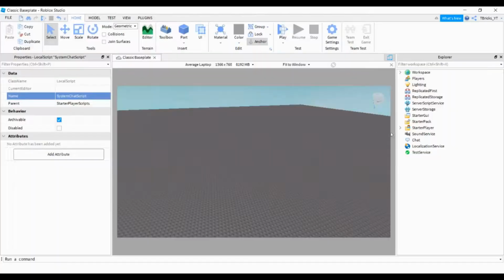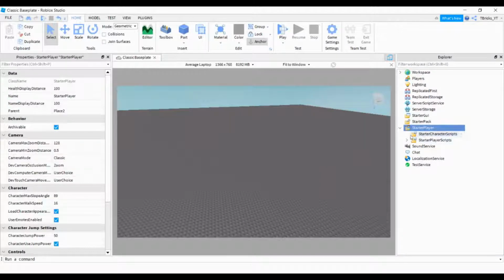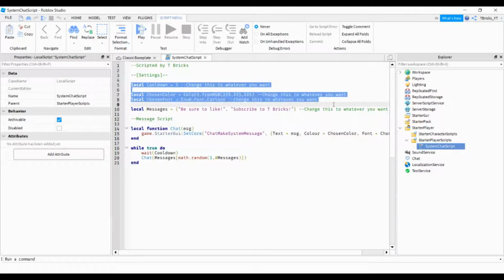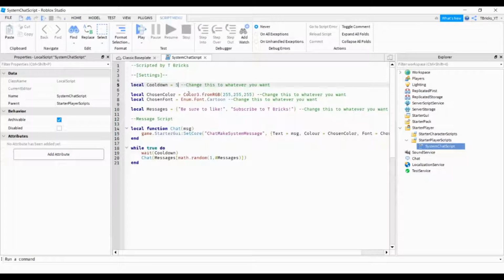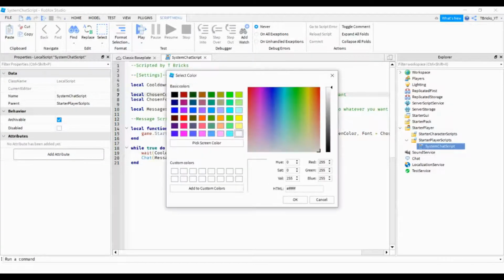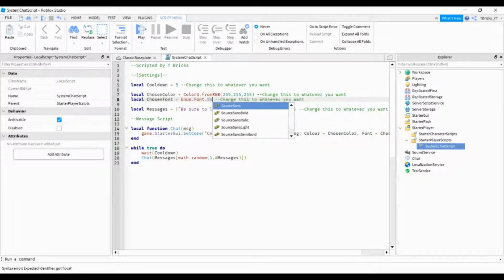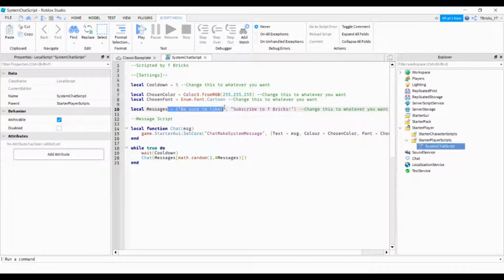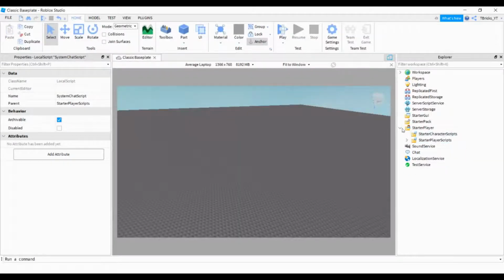How to create a System Chat Message | Roblox Studio Tutorials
Hey everyone! I'm back with another tutorial and this time I created a System Chat Message script, where in the chat, some random message pops up every few seconds.